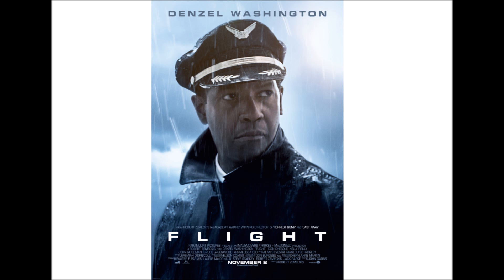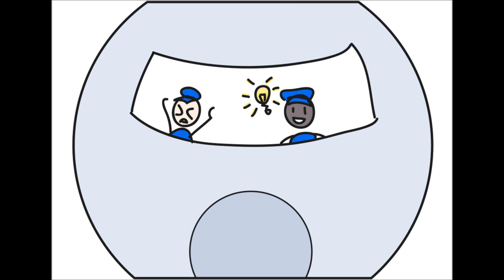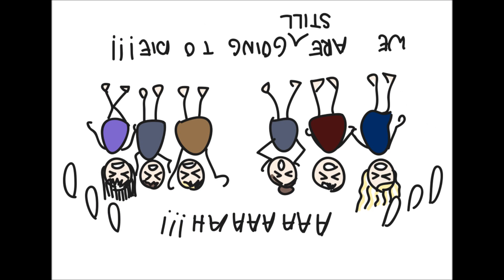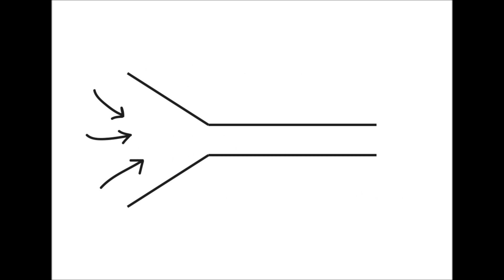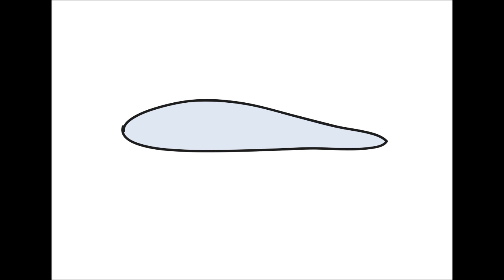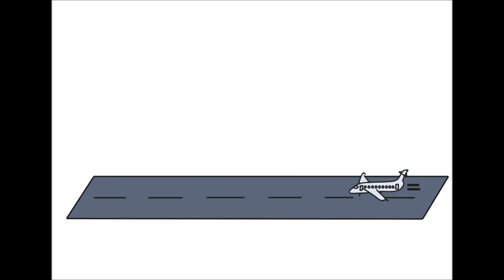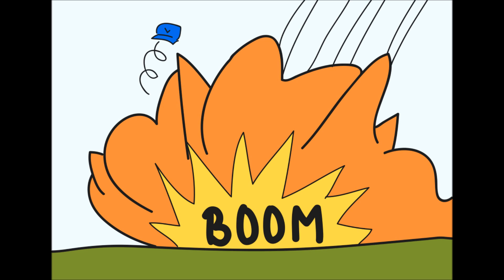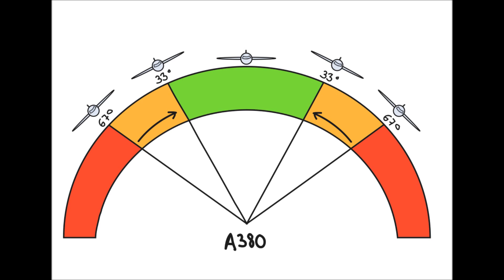Aeronautics vs. Movies : "Flight" and the Venturi Effect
In the movie "Flight" (2012), Denzel Washington manages to pilot an airline plane on its back. But would it be possible in real life?

Sorry for the numerous mistakes and the horrible french accents, you may have guessed that English is not our native language.
These recordings were made kind of in a hurry (this video was initially a study project in English class, and we didn't have so much time), I made you some proper english subtitles that will satisfy the grammar nazis.

Et pour mes camarades Français qui parlent encore moins bien l'Anglais que moi, vous avez des sous titres Français!